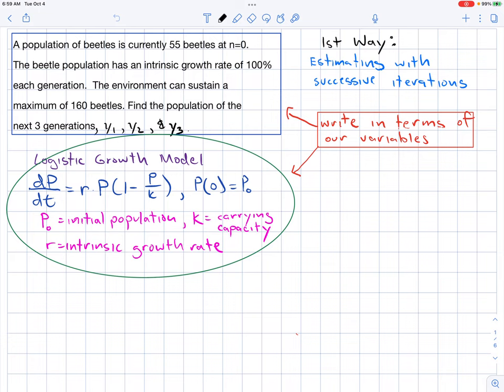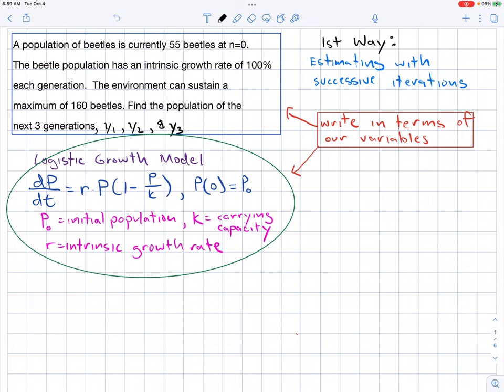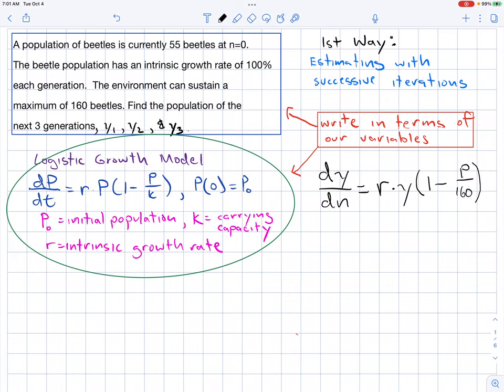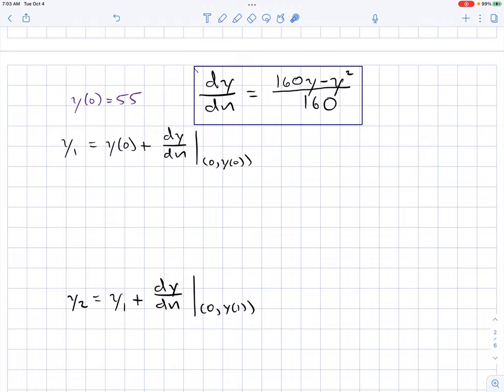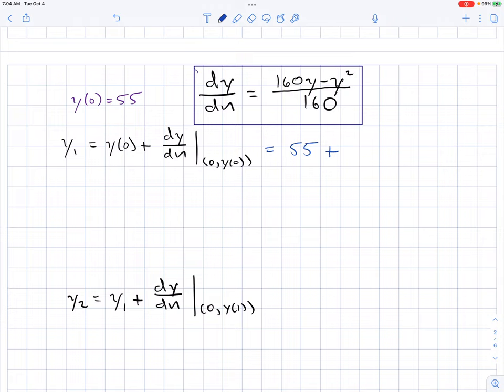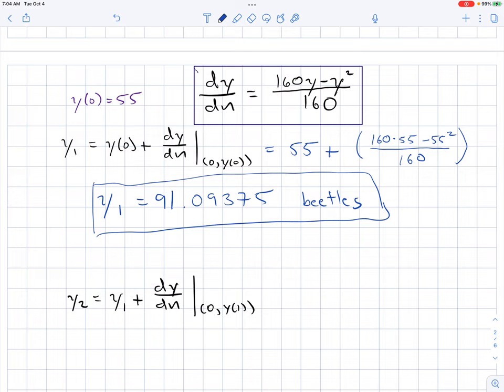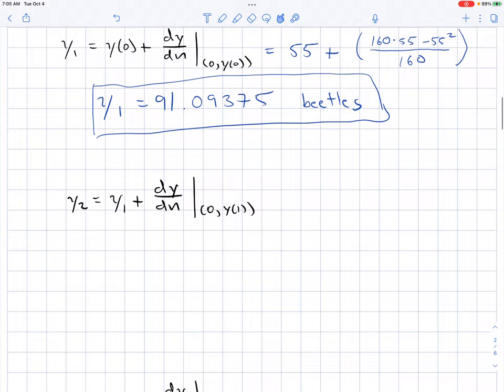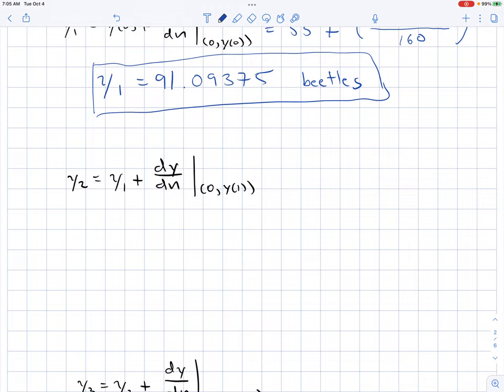Logistic Growth Model Example